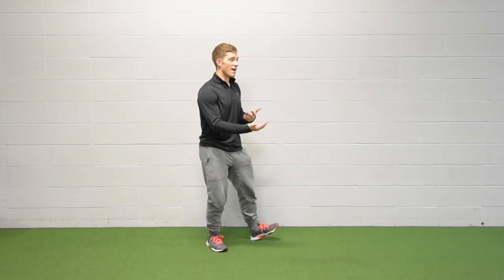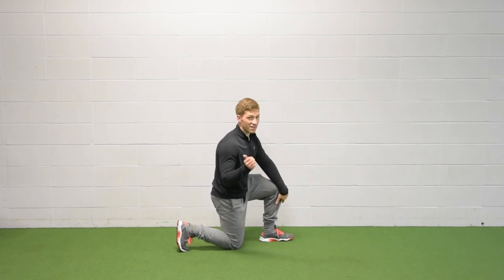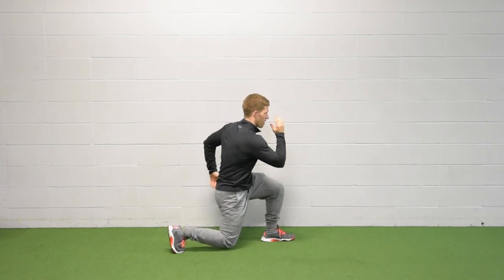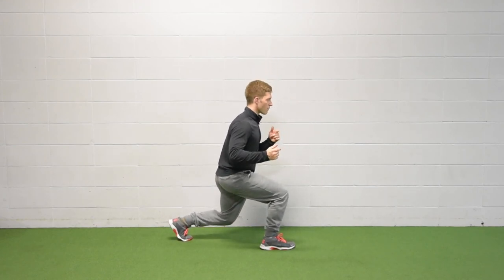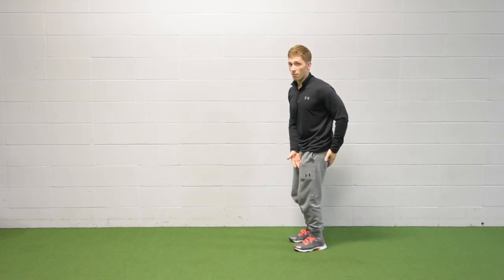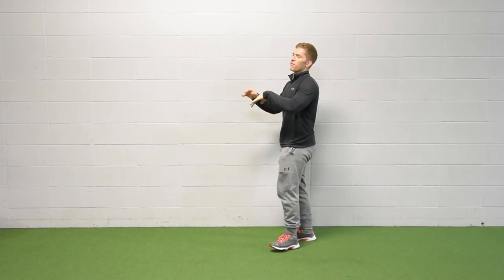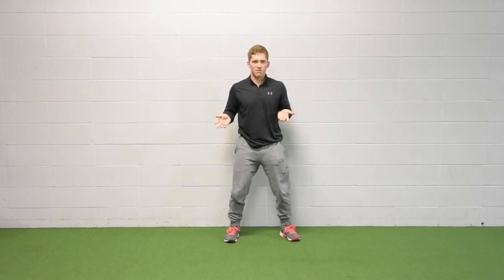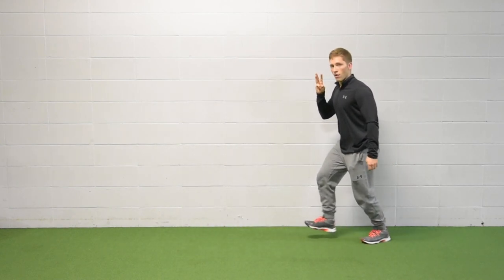Alternating Lunges - the best warm up exercise around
SIGN UP FOR MY EMAILS AND GET FREE STUFF

I LOVE LOVE LOVE alternating lunge variations in warm ups. It moves the upper AND lower body. It loads the legs and gets the blood flowing all over.

People often jack these up, though, by either
(1) doing them improperly, or
(2) choosing the wrong variation.

In this video, I outline 4 lunging variations and 3 arm placement variations you can use to tailor this exercise to YOUR needs. One is not better than the others, they're just different.

LANCEGOYKE.COM